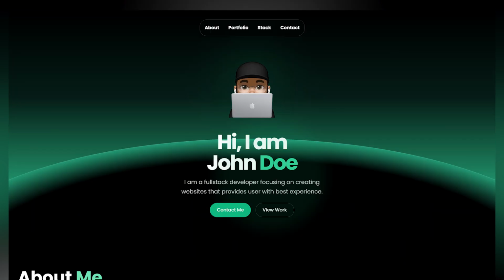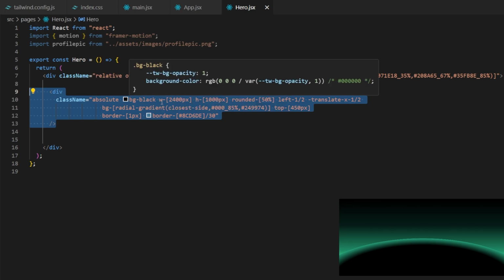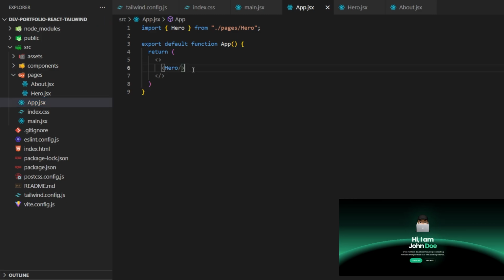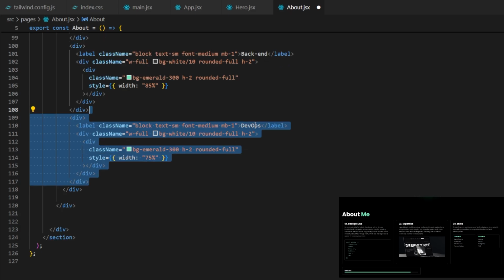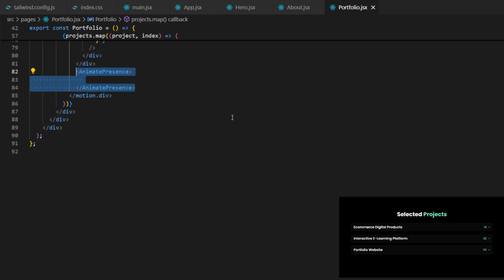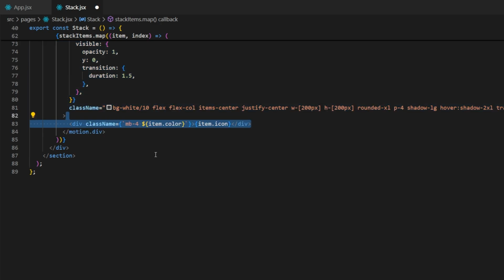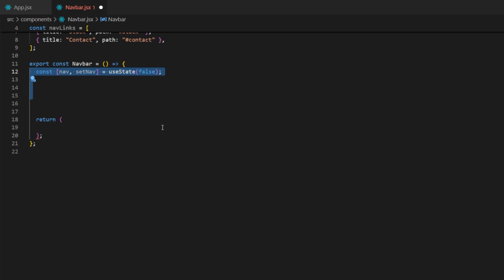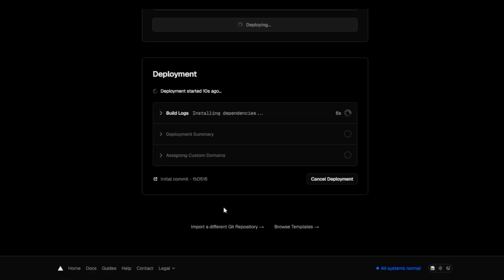Step by Step Animated Modern Portfolio Website with React, Tailwind and Framer Motion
I created this website for my youtube community, it is 💯 free. Step by step guide on how to code this is in the video, starter files can be found in the repo above. Do you want to stay updated? Check ..thank you & enjoy building!

🚀 In this session, we will build & deploy a developer portfolio with:

💻 React – The foundation of your portfolio website, enabling the creation of reusable components and seamless integration of a vast ecosystem of React libraries to extend functionality.
⚡ Vite – A fast and modern development build tool that ensures lightning-fast development and optimized production builds. With Vite, your project benefits from an efficient development experience and excellent performance.
🎨 Framer Motion – For crafting highly customizable and professional animations, adding a polished, dynamic feel to your website. You’ll also have the flexibility to tweak these animations effortlessly to align with your evolving vision.
💡 Tailwind CSS – to help us keep things simple yet powerful when it comes to styling. Who wants to write tons of custom CSS? Not us! 🛠️

We'll build this project from scratch 🧱, and by the end, we'll deploy it 🚀. Let’s get started and create something amazing together! 💻✨

🕐 *Timestamps:* 🕐
0:00 Intro & Preview
2:29 Setup
6:37 Hero
14:55 About
23:50 Portfolio
32:30 Stack
37:02 Footer
42:17 Navbar
49:02 Deployment